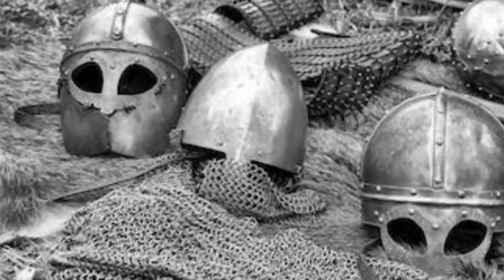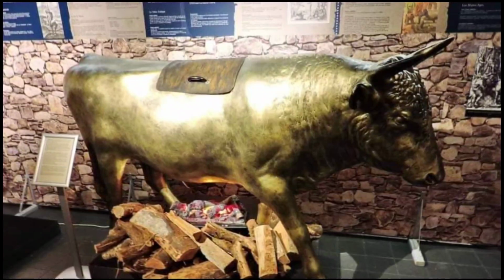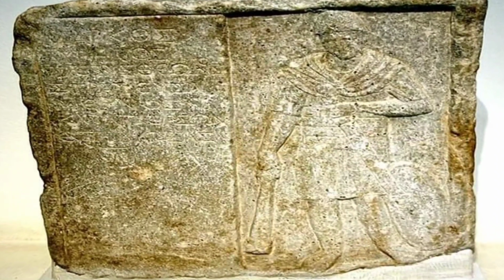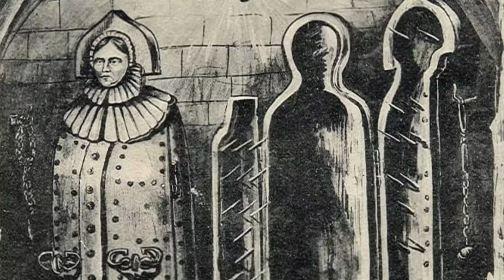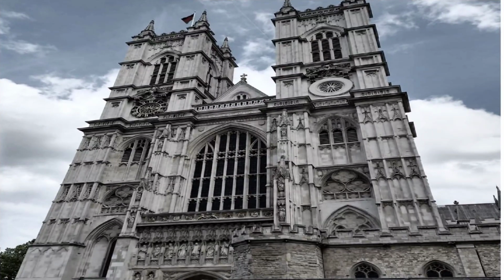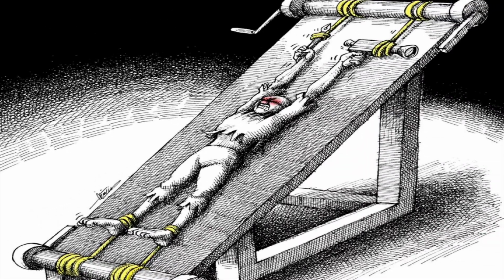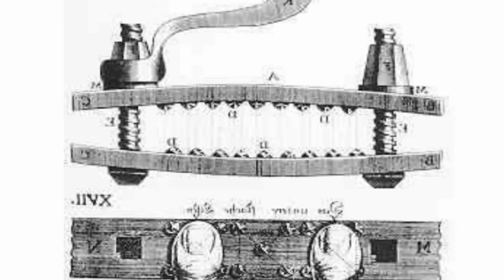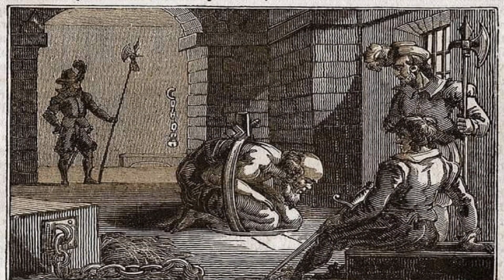famous torture devices were used in history